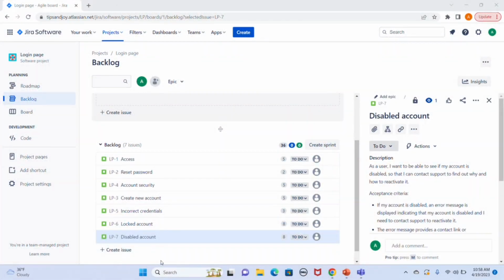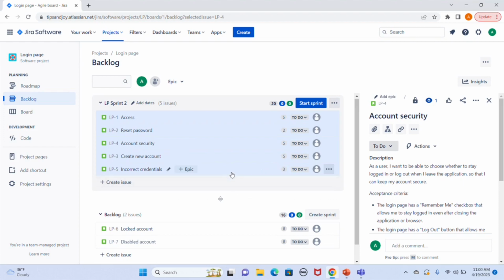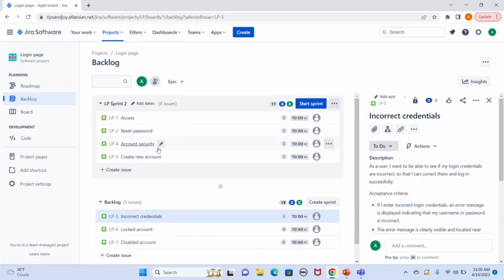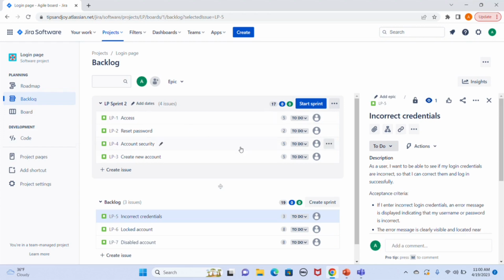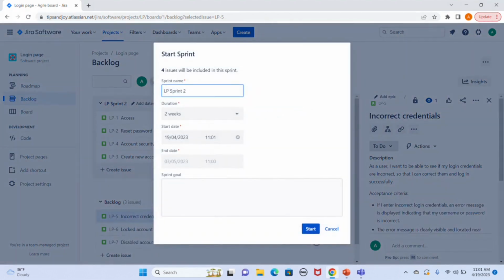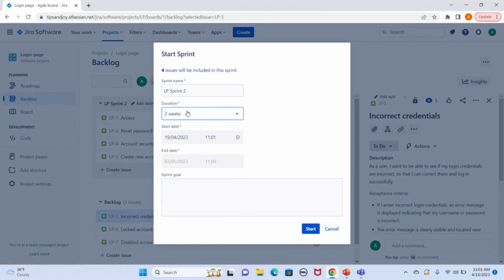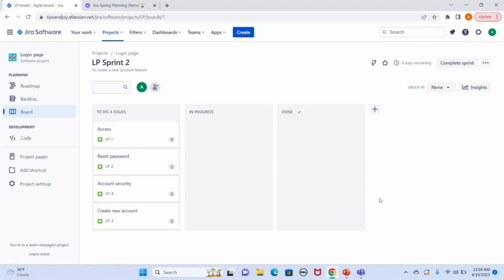Sprint Planning // JIRA demo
**Major Output of a Sprint planning session is the Sprint backlog and the sprint goal

My name is Ayo and I am a Scrum master /Project manager and a hiring manager and I share interview and career tips as well as Tech insights including scrum master interview questions and answers

🌟 💫 I have been through the struggles you are experiencing in securing a job and I can relate with your struggles and that’s why I created this channel to help you secure your job as soon as possible.

Catchyaaa on Instagram , tiktok and Linkedin as @tipsandjoy